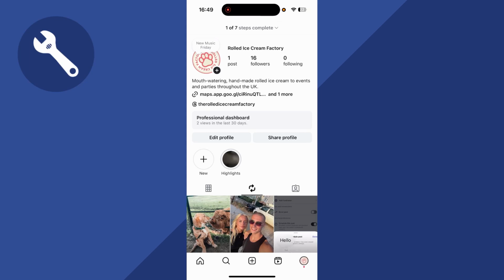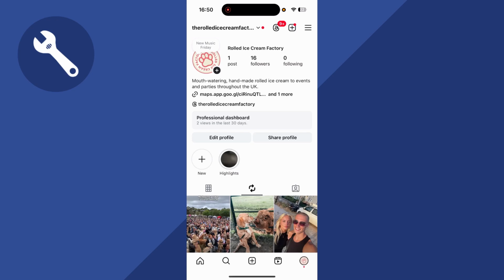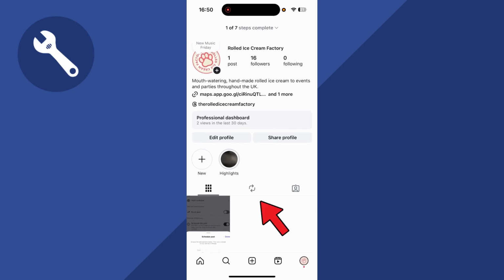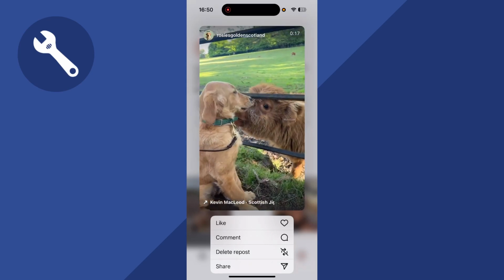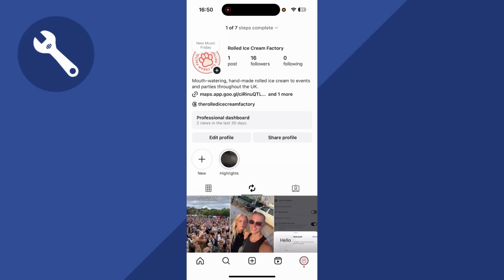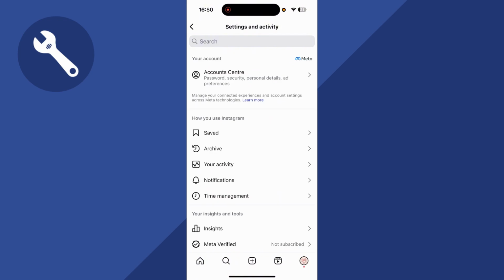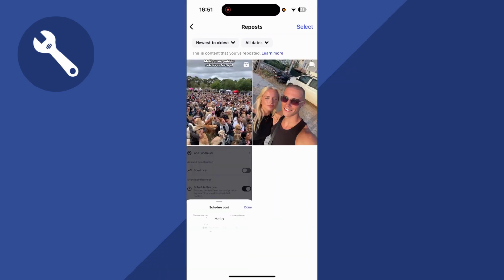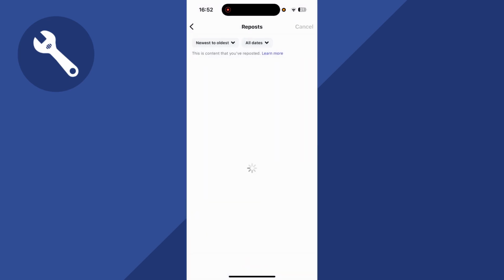How To Delete Reposts on Instagram (2025)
This tutorial shows you how to delete reposts on Instagram, whether they’re on your feed or stories. Learn how to remove reshared content, manage tagged posts, and tidy up your content. Follow these quick steps to control what appears on your Instagram.